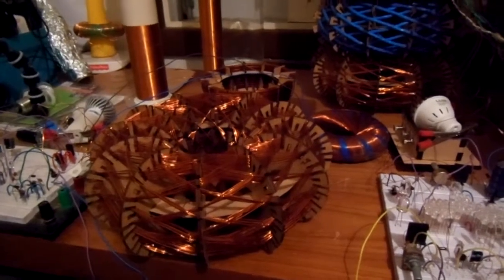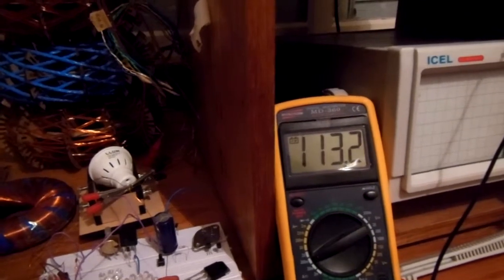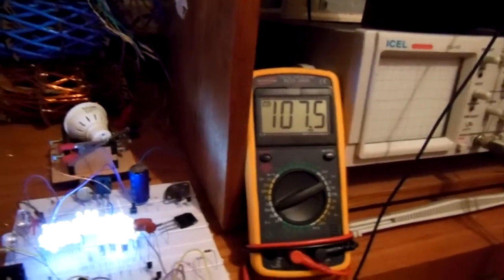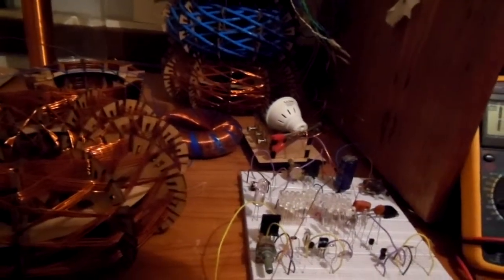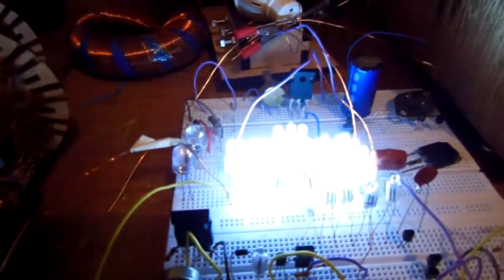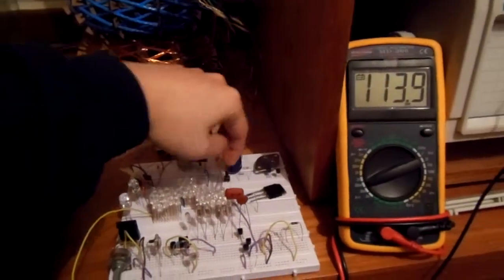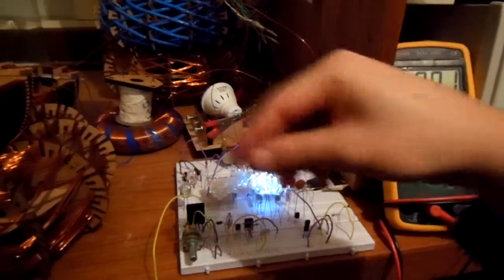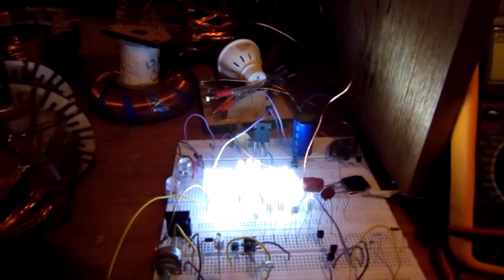ABHA Coil - Wireless Energy - Pickup Coil Comparison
In this experiment, I am using my ABHA with 4047 + H-Bridge without any load. In the idle state, the ABHA seems to be broadcasting and wasting a lot of energy. Rodin coil performs poorly to collect this energy. The standard coil performs much better and decreases the amount of energy used by the circuit. Finally, the half-sphere coil greatly decreases de amount of energy used and produces much more brightness compared to the other coils.